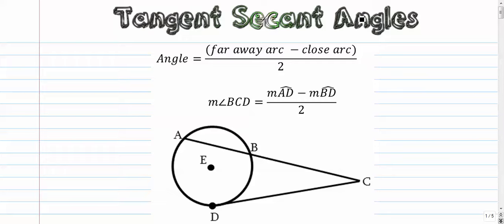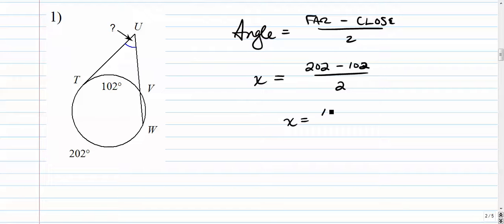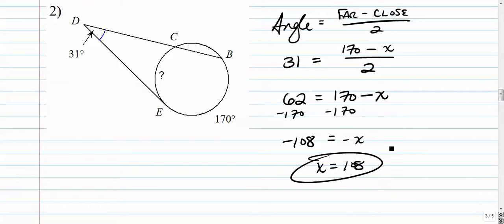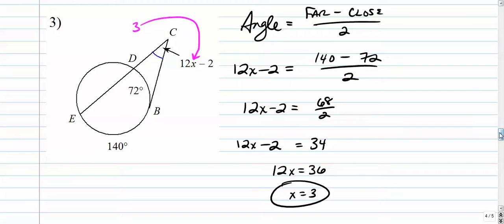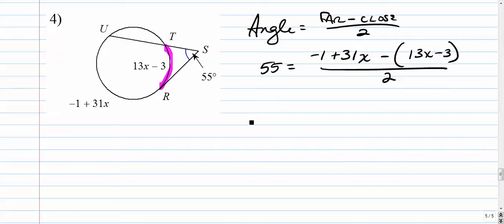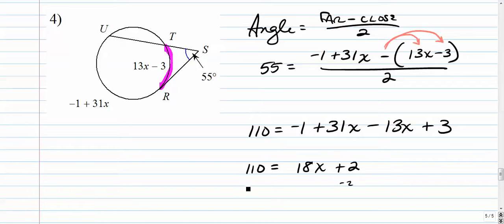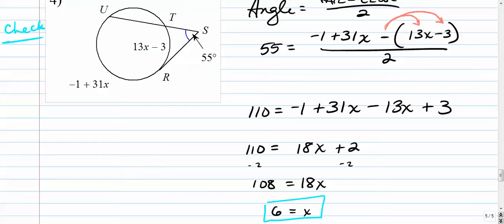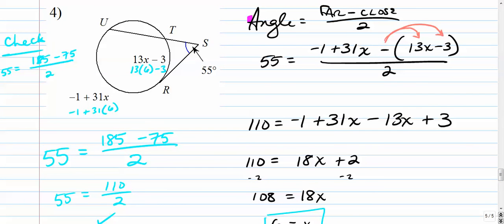Circles - Tangent - Secant Angles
How to find missing angles or arcs when a tangent and a secant intersect outside the circle